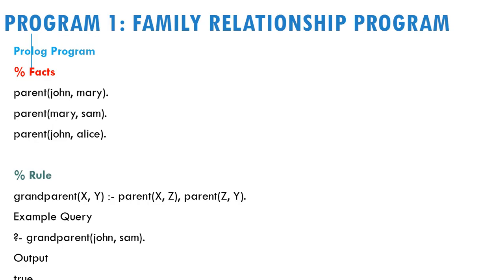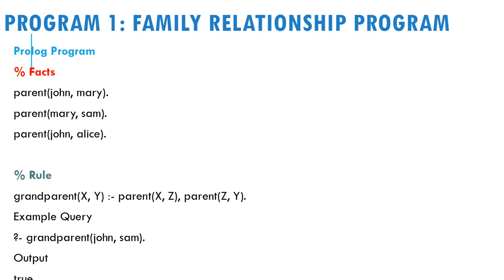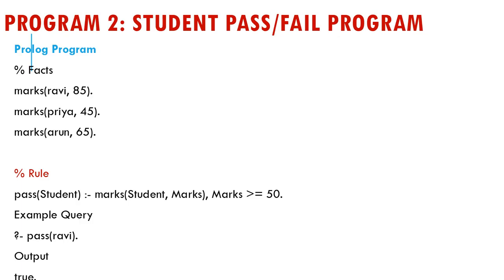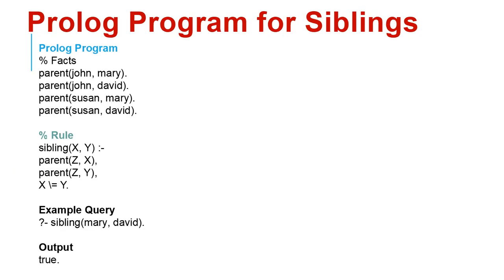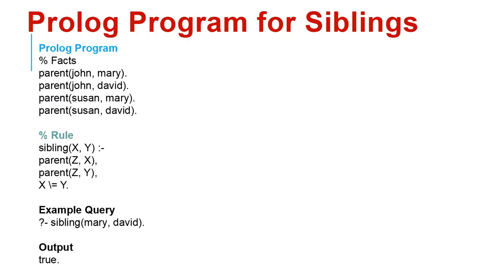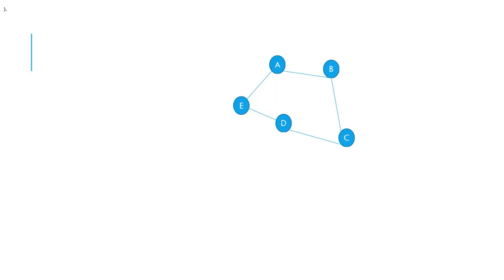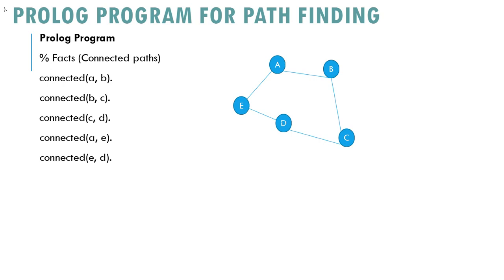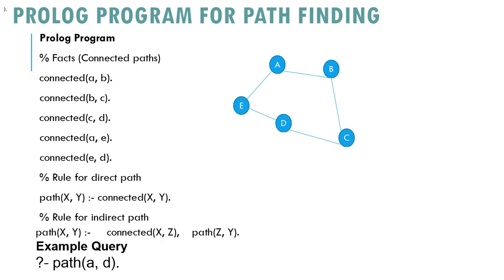Simple Prolog Programs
Family Relationship, Pass/Fail,Siblings and Path Finding